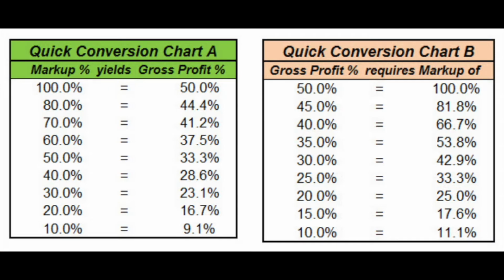Unlocking Profit: Find Your Money in Construction Business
In this video we are going to talk about some the best contractor business tips that will help you raise profit.

I will show you how you can make it work for your business so you can raise your prices, scale, and create a business that goes beyond surviving—but one that actually thrives.

First I will cover the basics such as your Profit and Loss statement, Profit Margin and Mark-up.

Then you will get an answer to your question: Where does all my money go?

You will see the importance of choosing who you work with and how.

You will see how to raise profit by not only improving the revenue line but also the cutting the costs.

It's time to make your money work for you.

Timecodes
0:00 - Intro
00:42 - Back to the basics
3:20 - Where does all my money go?
5:20 - Profit Margins
7:36 - How do you get to 50%?
10:03 - Raising prices
14:03 - Who do you sell to?
15:40 - Cut the costs
16:50 - Make it work for you